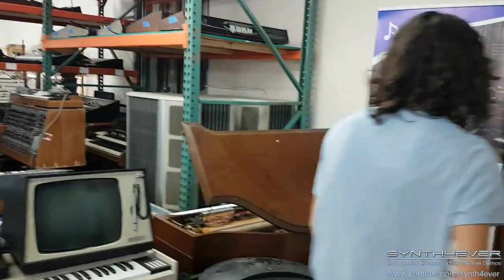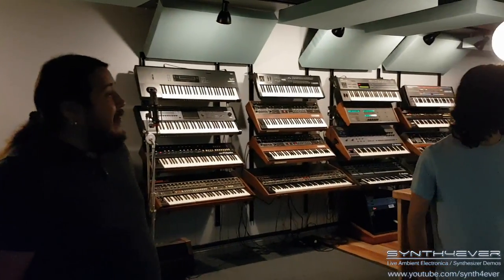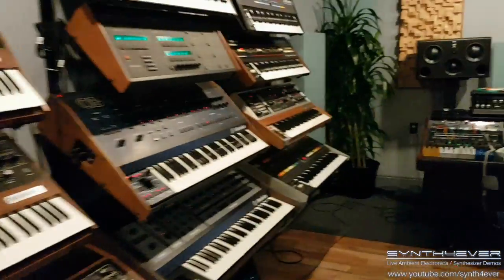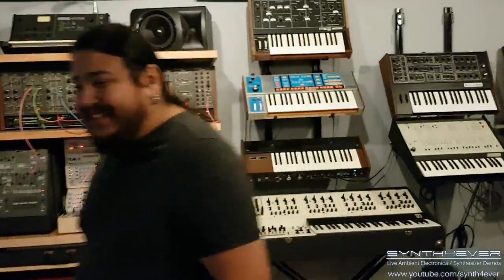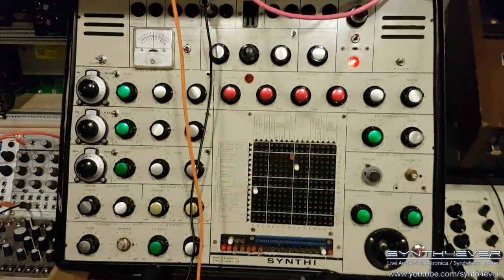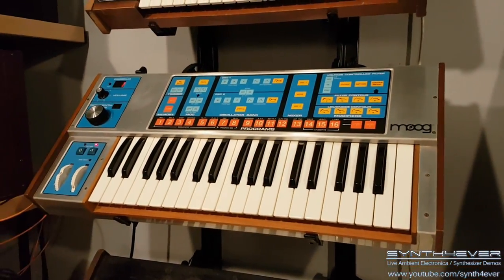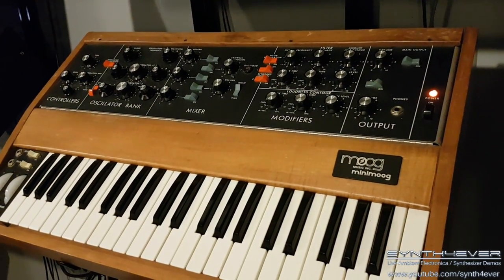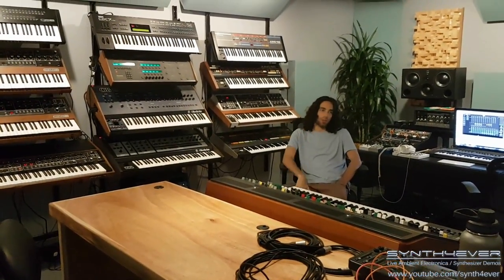"THE CABIN" at Rosen Sound - Synth Studio Tour & Synth Demos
- An in-depth synth studio tour of "The Cabin", a vintage synthesizer and music recording studio located inside Rosen Sound in Burbank, CA.

In this synth studio tour, Rob Rosen (owner of Rosen Sound) takes us through the studio and showcases each synth in detail. Afterwards, Eli Goss (audio engineer) performs a number of synth demos featuring a few rare and classic vintage synths.

TIMECODES
 00:00 - FULL STUDIO TOUR

SYNTH DEMOS
09:43 - Roland Jupiter-8
11:55 - Oberheim OB-8
13:19 - Sequential Circuits Prophet-5
15:45 - Oberheim Four Voice
19:08 - EMS Synthi A
21:25 - Moog Memorymoog
23:27 - Oberheim OB-X

As noted on the Rosen Sound website, The Cabin is LA’s largest collection of Vintage Synthesizers available to the public, and home to Rob Rosen’s vast collection of meticulously maintained vintage synth gear. All of the synths in this room are wired to a common patch bay that is connected to high quality DI boxes before hitting Apogee pre amps and converters.

While the room has over 30 synthesizers inside at any given time, there are also many additional options -- including different models and doubles that are stored and accessible directly outside The Cabin’s walls for your immediate use.

Every synth in The Cabin's collection has been carefully curated to bring sonic awesomeness to your project. From all the classic staples to rare modular synths, The Cabin has it all and even more available on standby.

Big thanks to Rob Rosen and Eli Goss for their time to take us through The Cabin and demo some of their fantastic synthesizers!

To learn more about The Cabin synth collection or book time in the studio,